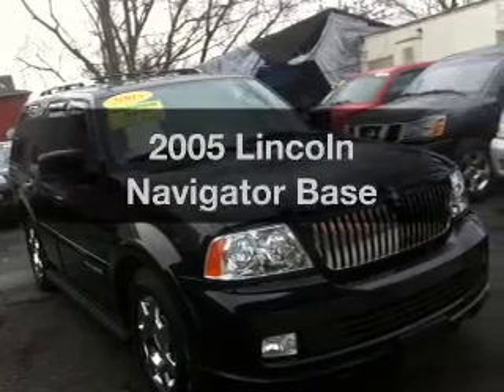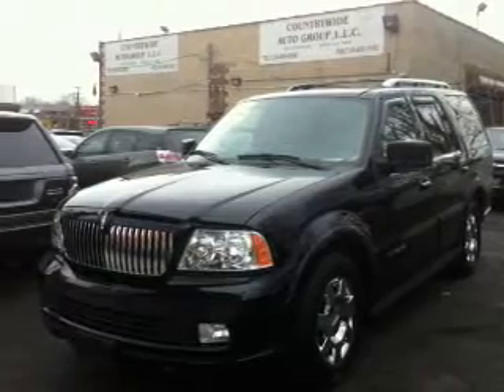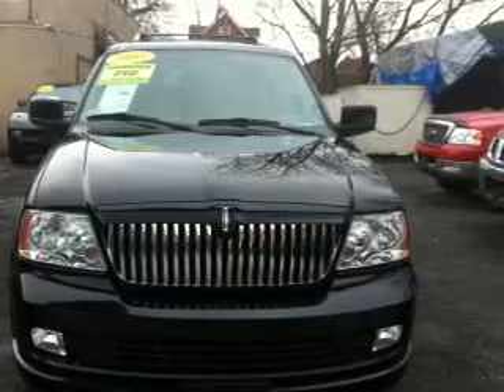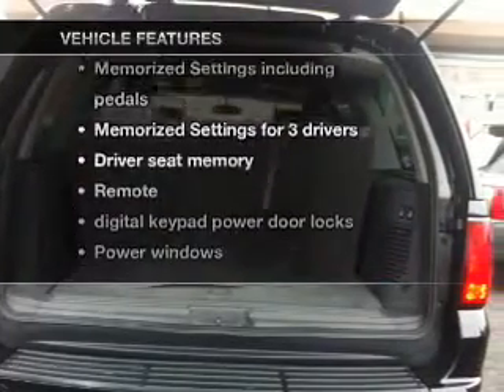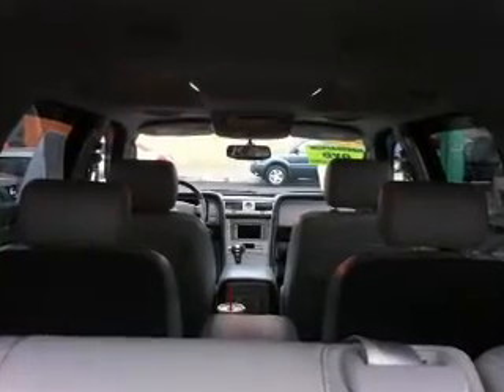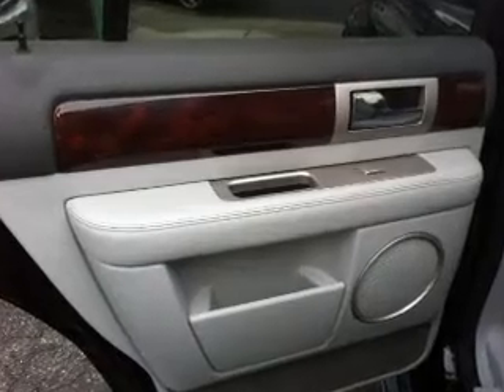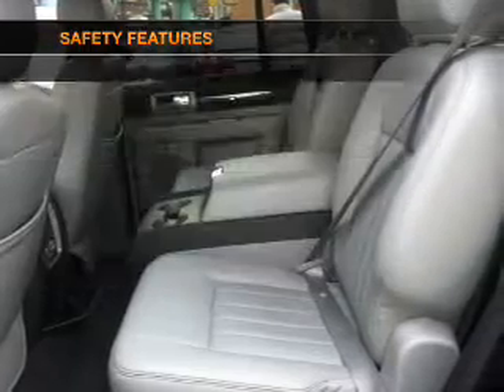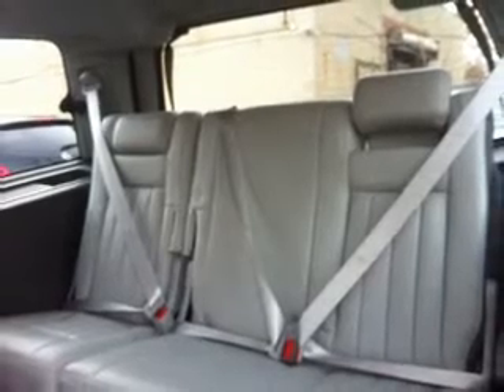2005 Lincoln Navigator - Bronx NY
Year: 2005
Make: Lincoln
Model: Navigator
Trim: Base
Engine: 5.4 liter 8 cylinder 24 valve
Transmission: 6-Speed Automatic
Color: Black
Mileage: 115100
Address:
3574 Boston Rd